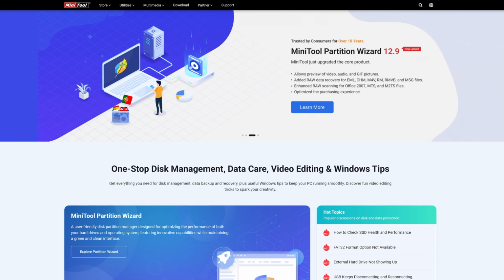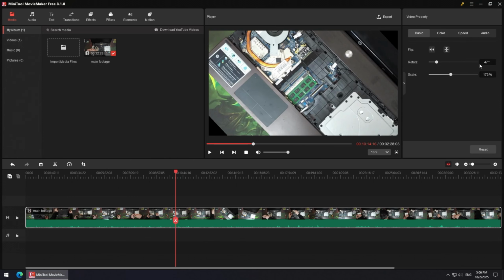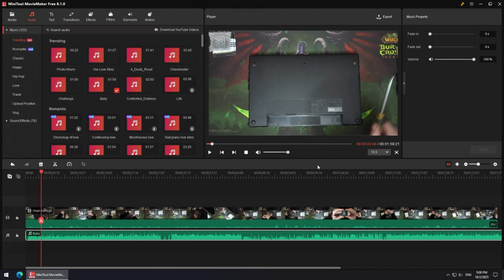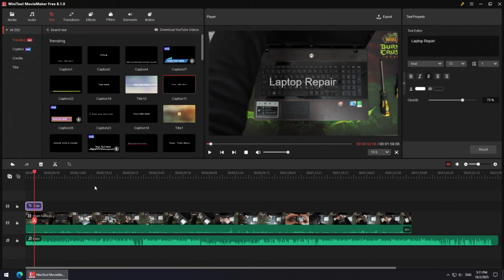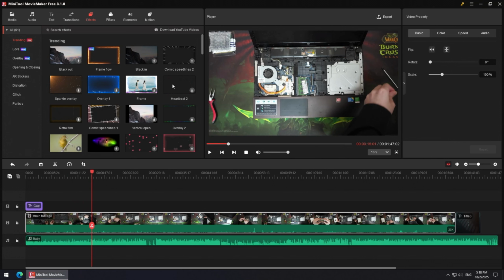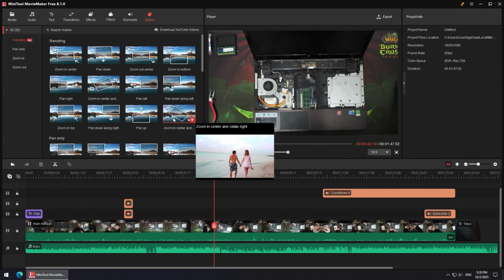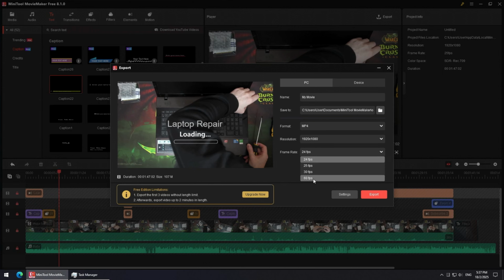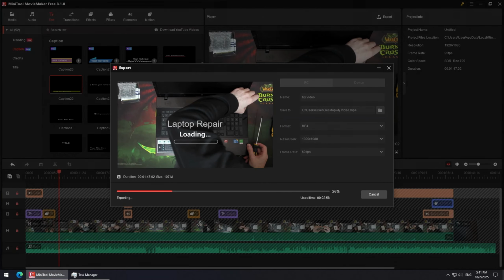Introducing MiniTool MovieMaker - Guide & Review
Timestamps:
00:00 Sponsor
00:05 Intro
00:17 Download
00:25 Installation
00:35 Free & Paid Versions
00:45 New Project
00:55 Timeline
01:11 Video Property
02:01 Audio
03:05 Text
04:29 Transitions
04:47 Effects
05:07 Filters
05:33 Elements
06:13 Motion
06:39 Editing
06:50 Export
07:59 Conclusion
09:29 Edited Video
09:59 Outro
StreamCloud - 8-Bit Metropolis
StreamCloud - Galaxy Haze
Microphone:
HyperX SoloCast
Capture Card:
EVGA XR1 Lite